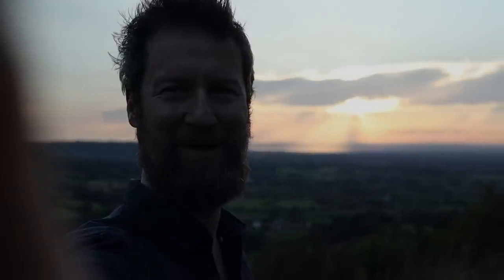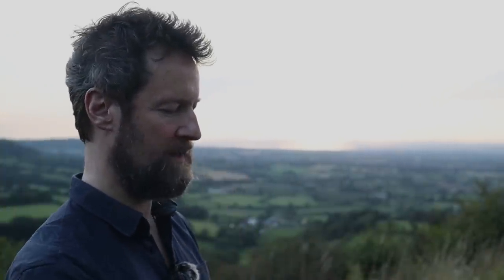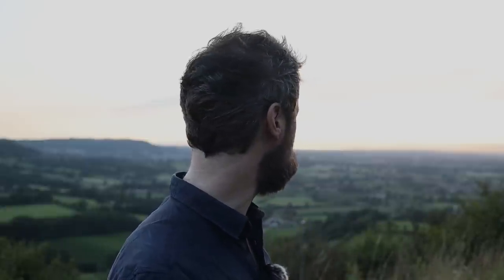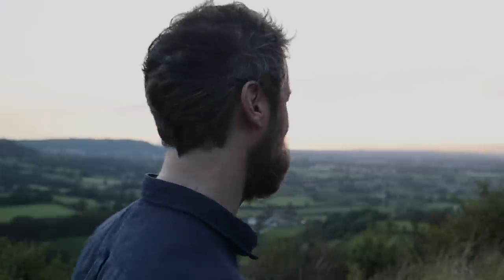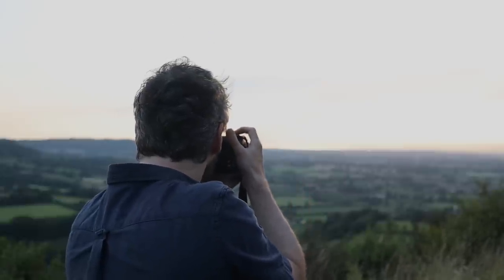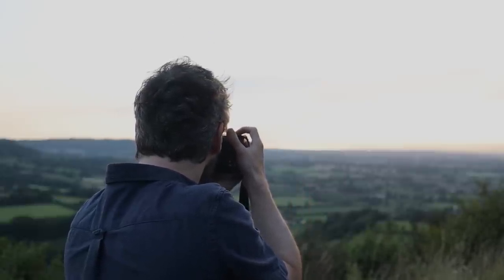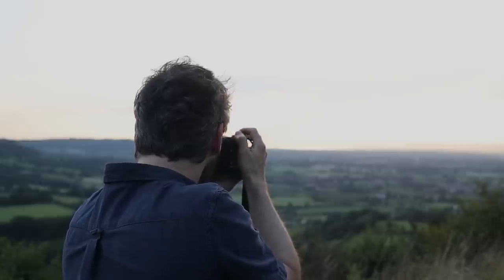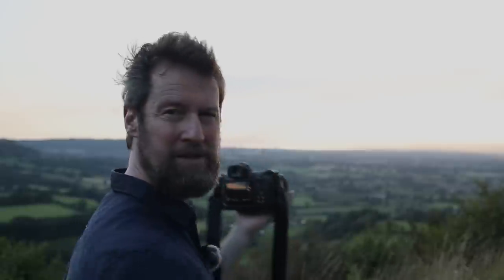Never Miss a Perfect Shot: 4 Essential Tips for Sharp Handheld Photography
This video is about freeing your self up to shoot handheld wen you want to using 4 tried and tested steps. The four tips are:
Aperture - Keep your aperture within at least two stops of the optimum aperture for your lens
shutter speed- Keep your shutter speed above 1/30 second and using he reciprocal rule (for example if you shoot at 200mm then you need to use at least 1/200 shutter speed)
ISO - This is the are a you can comporomise comfotably up to 400 ISO after that you can still take usable images up to around ISO 800 or beyond
shutter release - Use continious high in 3 or 5 brackets of exposure so that you can take images as quickly and use a range of exposures.

I shot this video in Frocester hill, many thanks to Charlie for recommending this wonderful spot. I have walked and photographed a great deal of time but never from this particular hill.

The music is written and performed by Rupert Ridewood. Track title 'Autumn pt 2'

landscapephotography sharp photossharp photoshow to get sharp photoswhy are my photos blurryphotography hacks